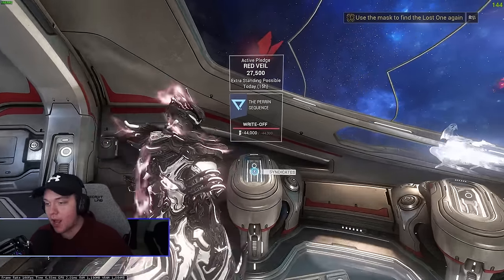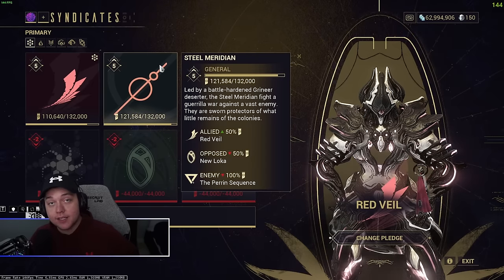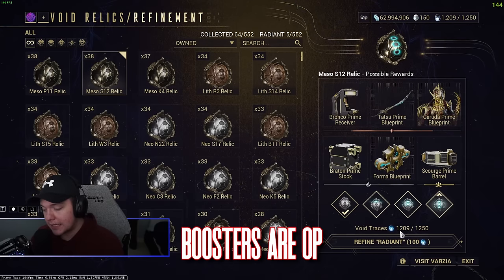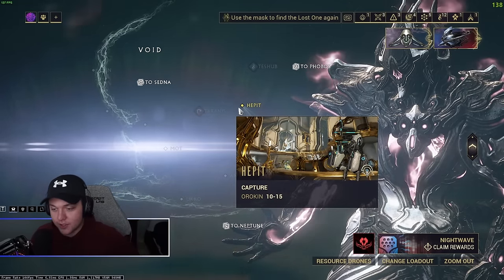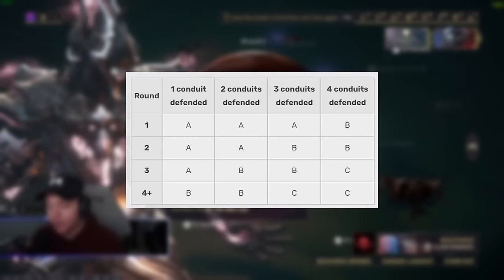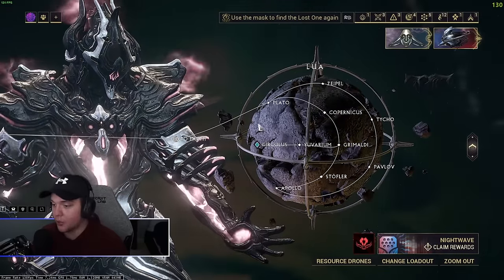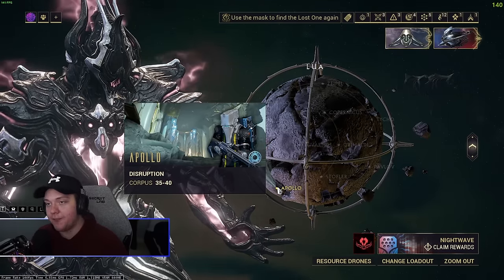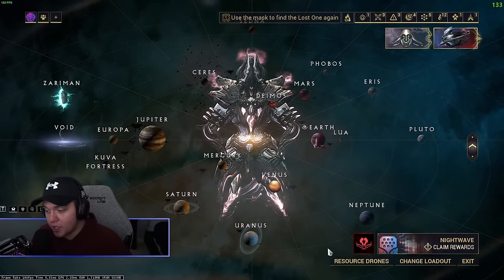BEST Place to Farm Gauss Prime | Warframe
Hope this Warframe guide helps you farm Gauss Prime! Remember this works for his weapons as well Acceltra Prime and Akarius Prime. Here are some important links you might need... :)

Timestamps :
0:00 check all timestamps
0:25 relic pack farming
2:08 relic farming
5:12 giveaway info